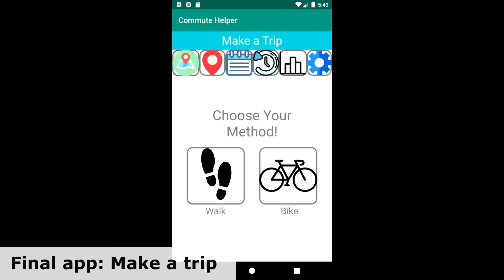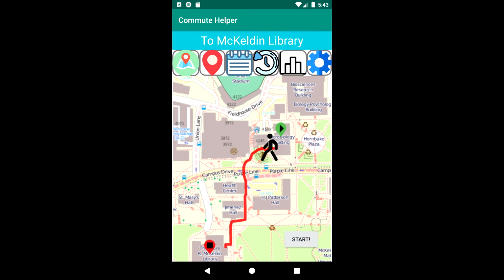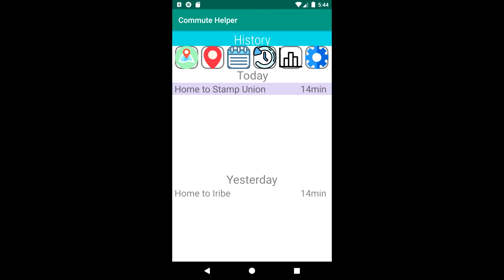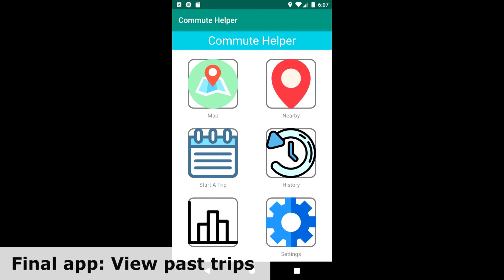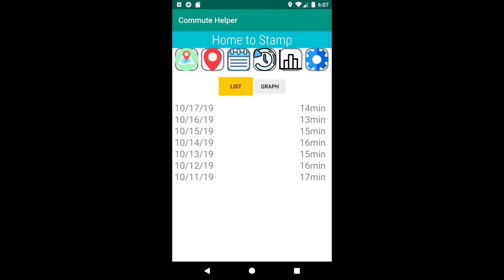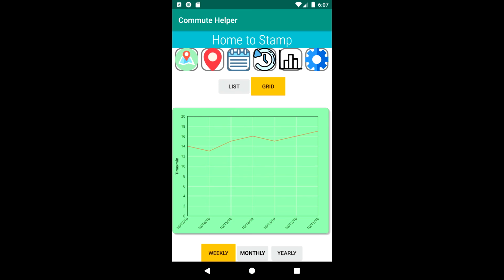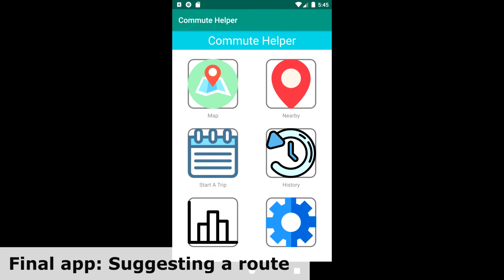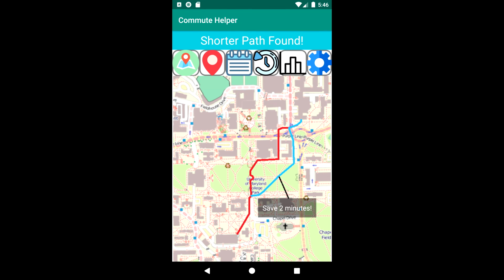CMSC434 Commute Helper GA06 Video